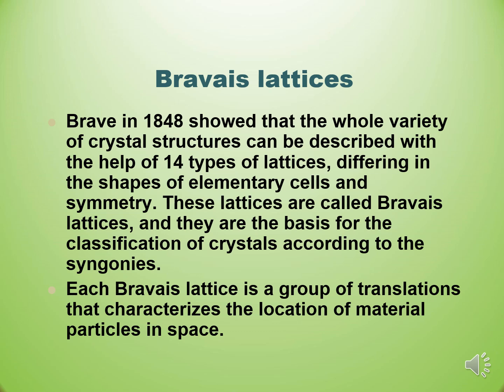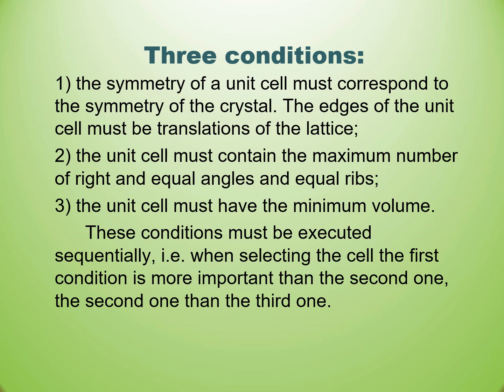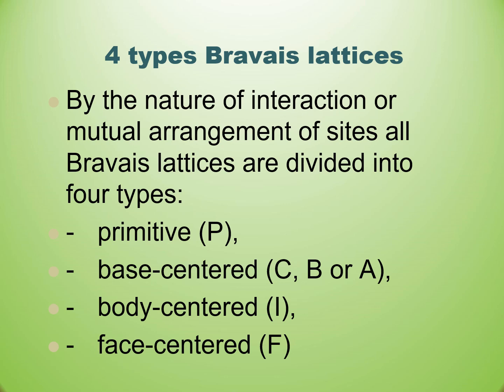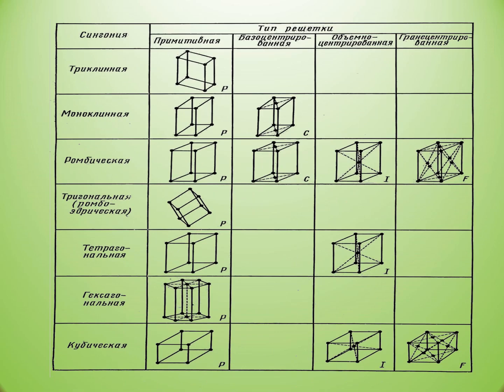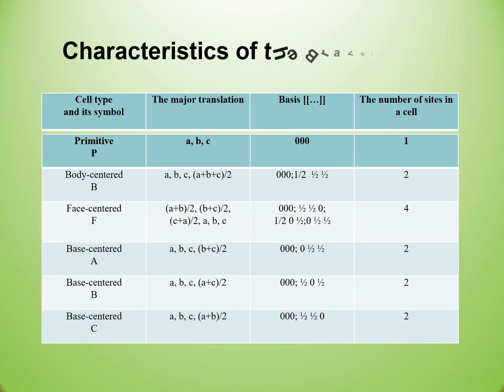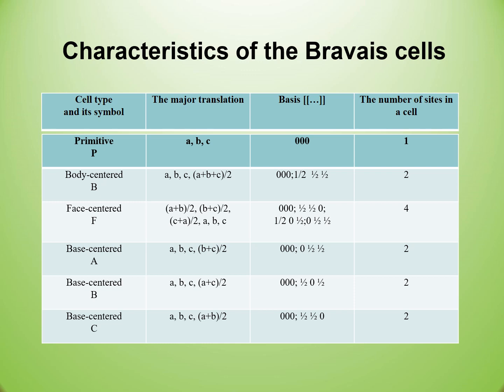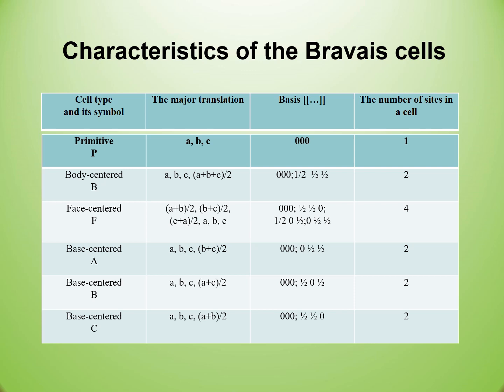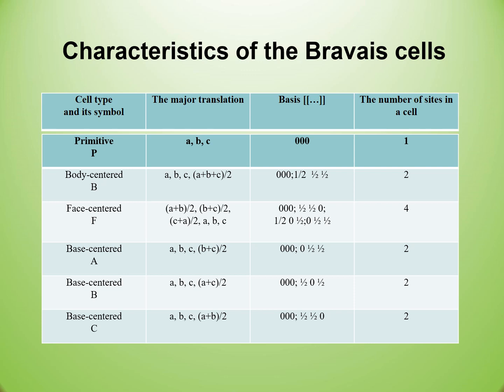3. Bravais lattices OLD